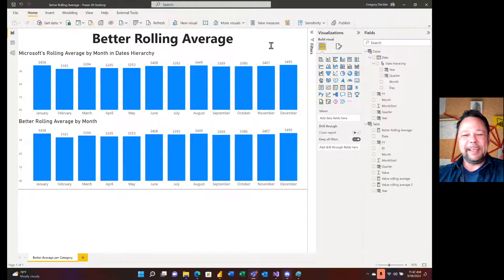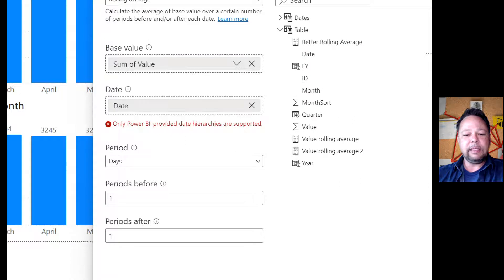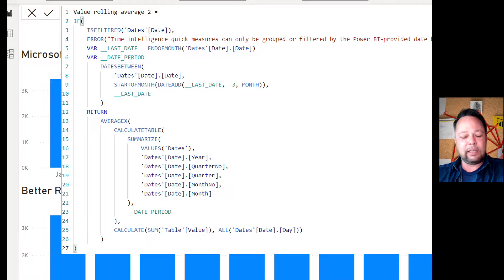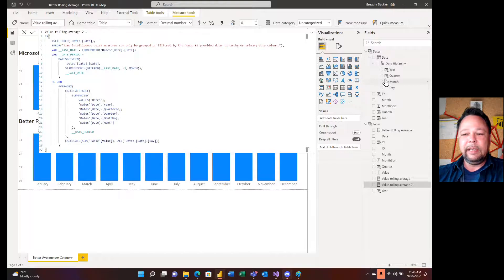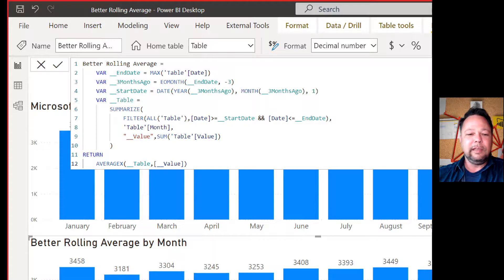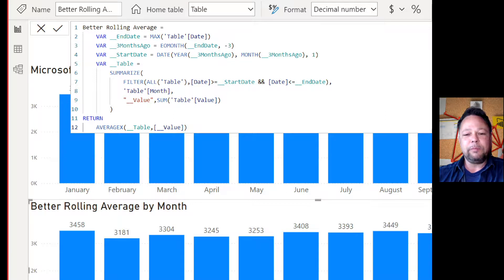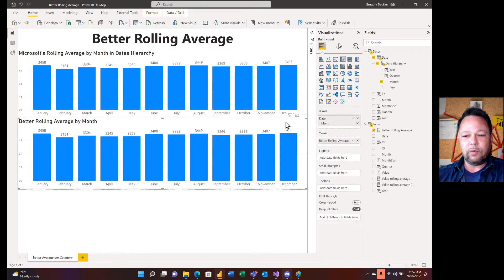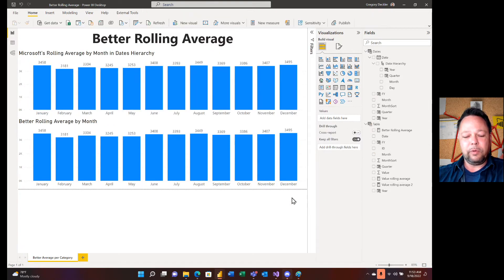MSHGQM - Better Rolling Average DAX for Microsoft Power BI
Description:
It's time for a better Rolling Average DAX quick measure for Microsoft Power BI! Reduce your learning curve coming from Excel by over 70%!!

Books!